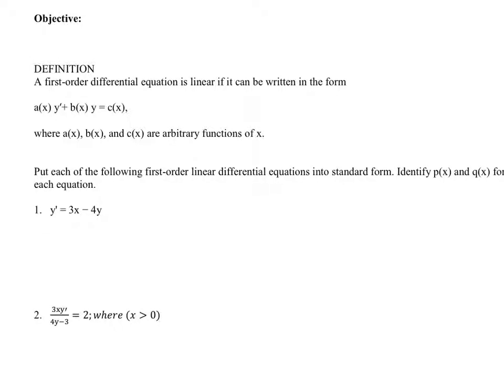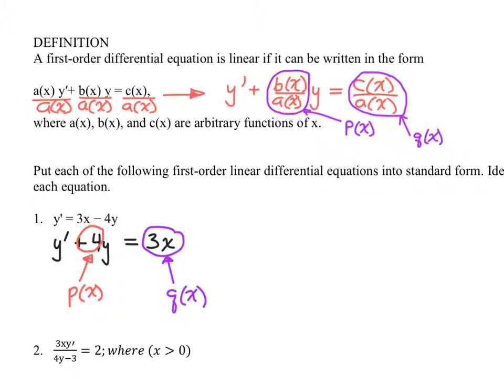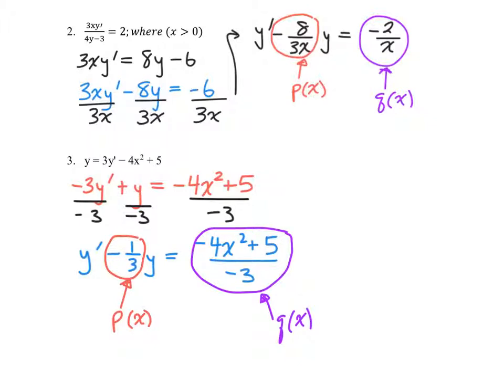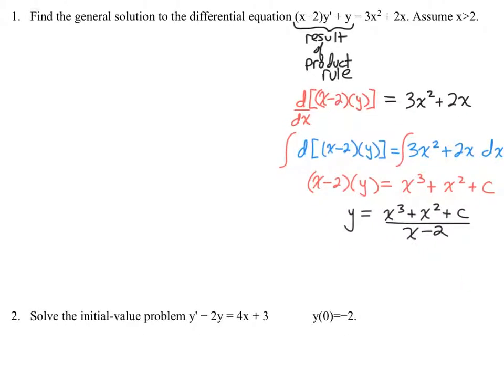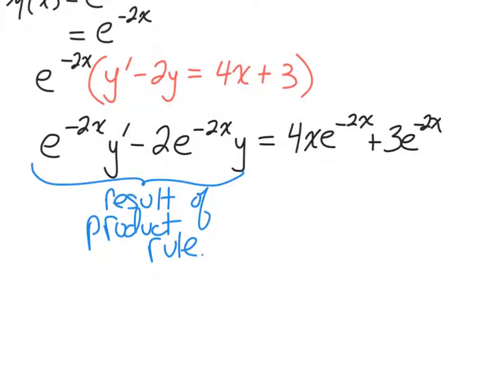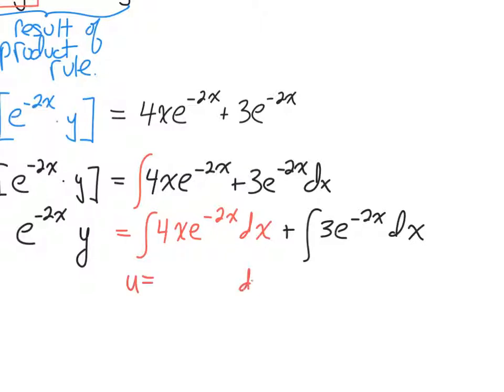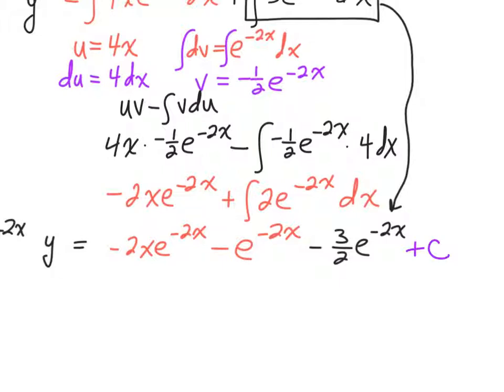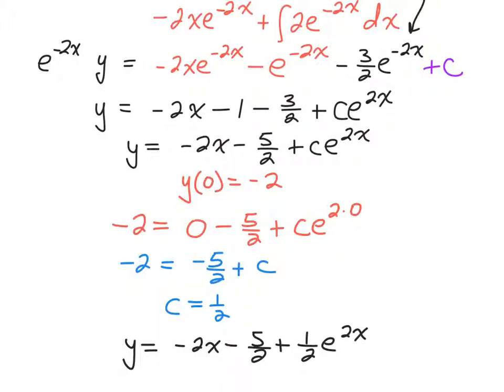AP Calc- Integration-2018-2019 p41,42